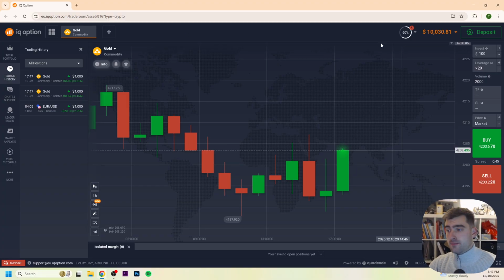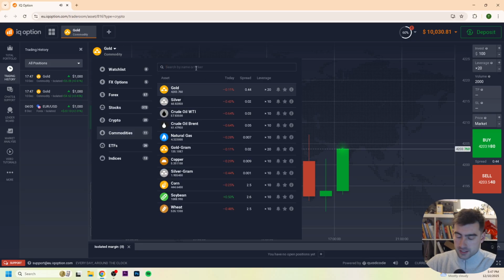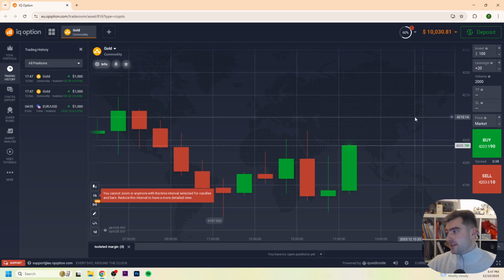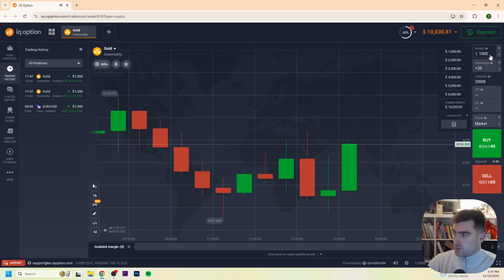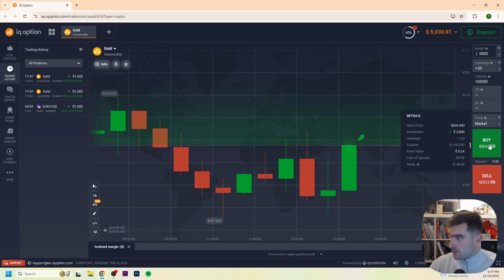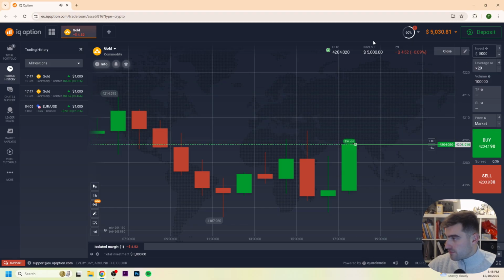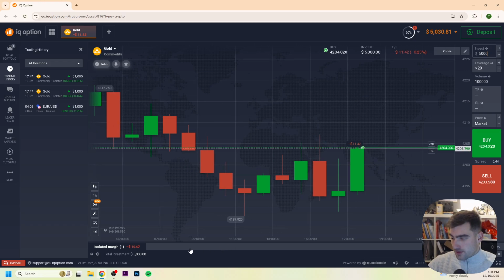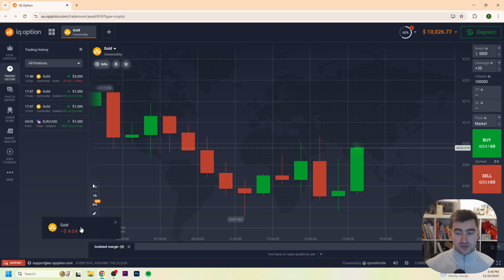How to TRADE GOLD [XAU] on IQ Option (Easy Guide 2026)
How to TRADE GOLD [XAU] on IQ Option (Easy Guide 2026) Learn how to trade GOLD (XAU/USD) on IQ Option step by step in this easy and beginner-friendly tutorial. In this video, you’ll discover how to find Gold (XAU) on the IQ Option platform, choose the right trade type, read gold price charts, and place buy or sell trades correctly. Gold trading is popular due to its high liquidity and strong market movements, especially during economic news and uncertainty. This guide also explains tips for managing risk, selecting timeframes, and using indicators to trade gold more effectively on IQ Option in 2025